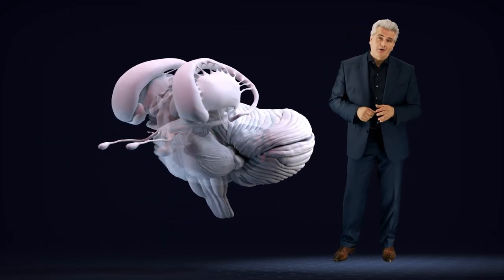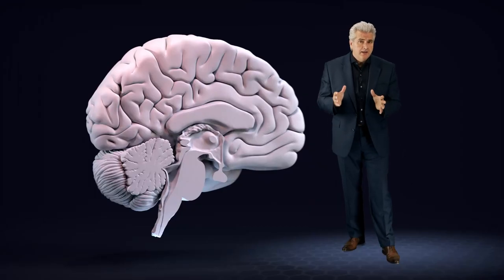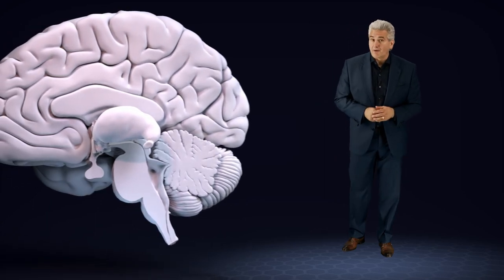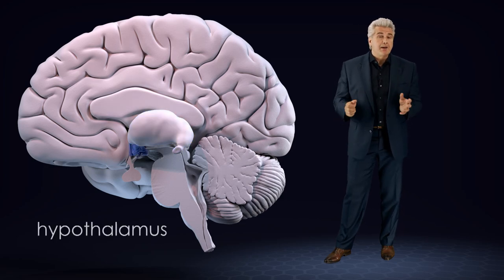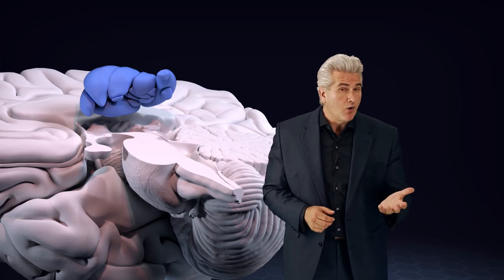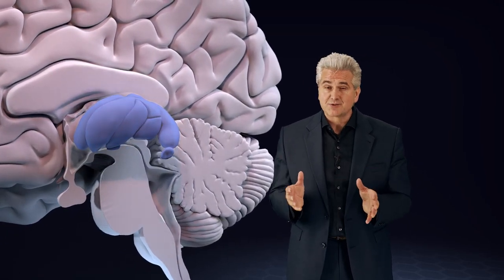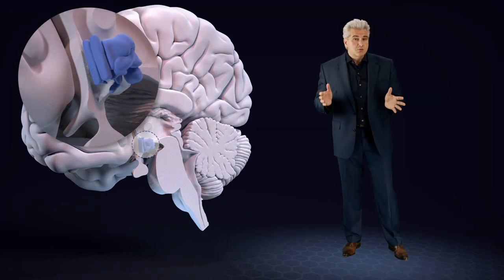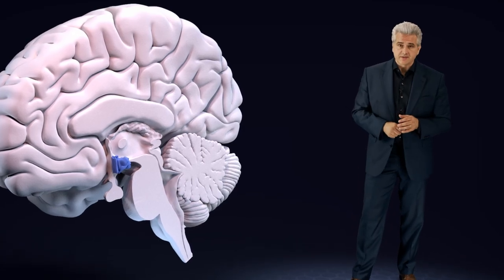3D - The Brain in 20 minutes - 02 │ Cerebellum & Diencephalon │ Dr. Dr. Damir del Monte │ Encephalon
"The Brain in 20 minutes" is a short compact journey through the brain with Damir del Monte. With fascinating 3D images you will learn about the most important structures and their functions: brainstem, cerebellum, thalamus, hypothalamus, cortex, limbic system and basal ganglia.

This video is a production of "Encephalon Ltd" Soon we will present you new videos about Neuroanatomy in english.
DAMIR DEL MONTE‘S HIRNWELTEN
Nutzen auch Sie die aktuellen Erkenntnisse der Gehirnforschung für Ihre Praxis, Ihr Unternehmen und ihre persönliche Entwicklung. Gehirn und Geist verstehen.
Mit unserem Experten-Team stehen wir für moderne medizinische Wissensvermittlung. Unsere didaktisch ausgefeilten Lehr-Videos und E-Learning-Konzepte zu den Rubriken „Basiswissen Medizin“ und „Hirnwelten“ zeigen, wie sehr Wissenschaft begeistern kann.

▬  Lecturio ▬▬▬▬▬▬▬▬▬▬▬▬▬▬▬▬▬▬▬▬▬▬▬

Unsere Lehrvideos erwerben Sie über unseren langjährigen Kooperationspartner Lecturio, einer international angesehenen E-Learning-Plattform.

UNI-MED-Physiotherapie und weitere Projekte sind in Vorbereitung

▬  Dr. Dr. Damir del Monte  ▬▬▬▬▬▬▬▬▬▬▬▬▬▬▬▬

Als Psychologe, Medizin- und Neurowissenschaftler mit der Komplexität des menschlichen Körpers gut vertraut, suche ich mit meinem Team nach immer neuen Wegen, Medizin und Neurowissenschaft anschaulich, verständlich und spannend darzubieten.

Medizin Lernen sollte wie eine spannende Reise sein und mir macht es große Freude, alle, die das Staunen lieben und das Verstehen anstreben, als Reisebegleiter durch die faszinierende Welt unseres Organismus zu führen.